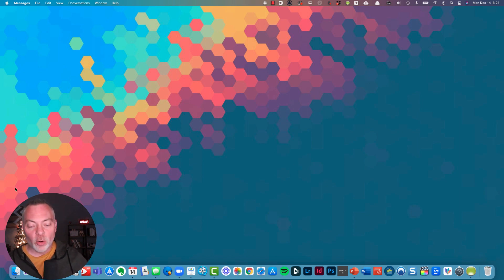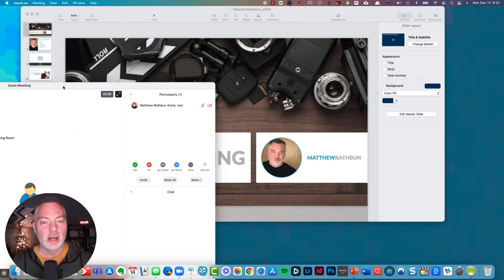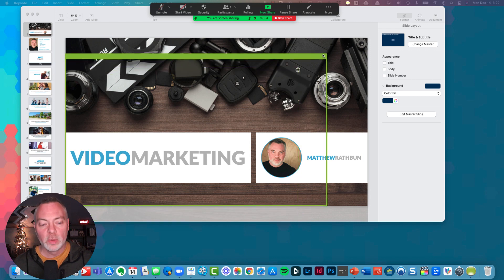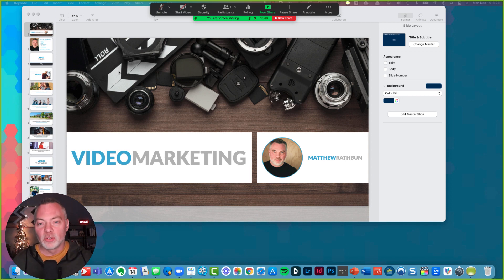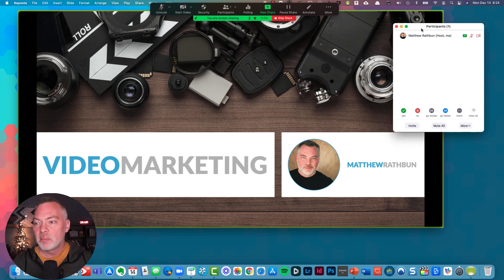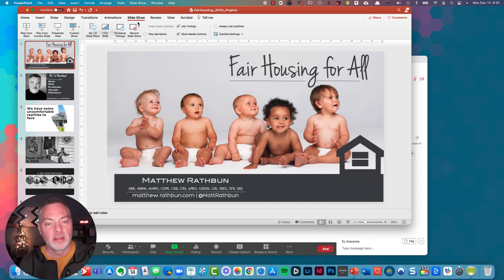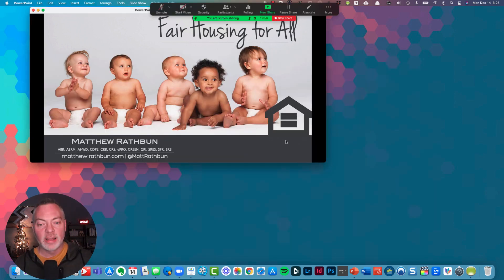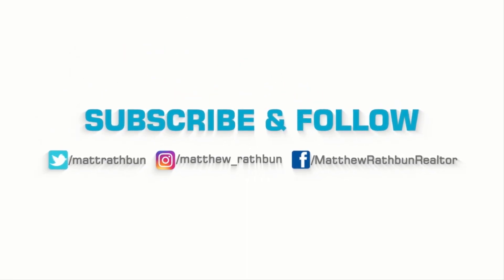Show Only Your Keynote and PowerPoint Slides on Zoom (And Still see All Of Your Zoom Windows)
For instructors and meeting leaders Zoom has been a great tool to continue informing and training your staff. Both Keynote and PowerPoint have created ways in which you can cleanly share only your slides and not your desktop allowing the instructor or meeting leader to see all of the learners on video, manage the attendee roster and chat and to do so all on one screen.